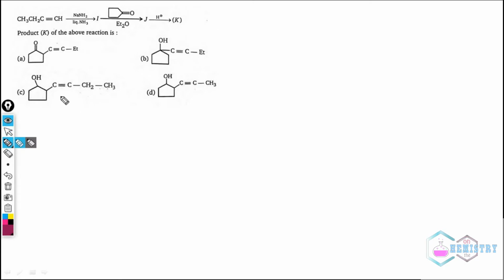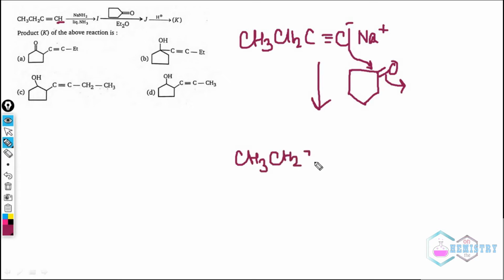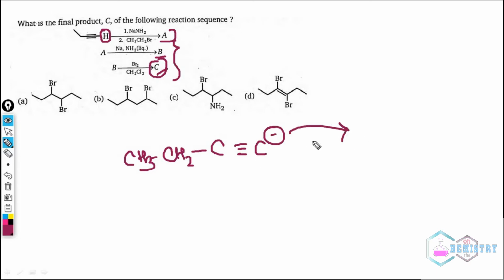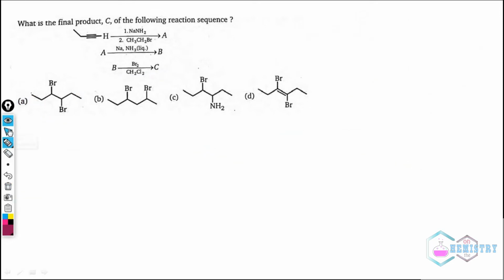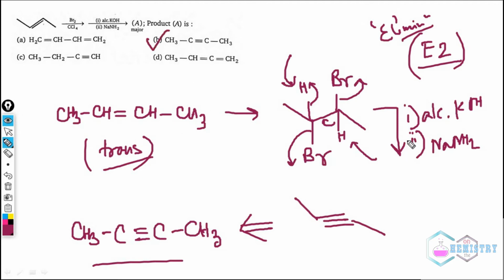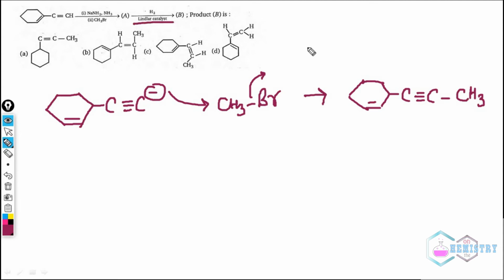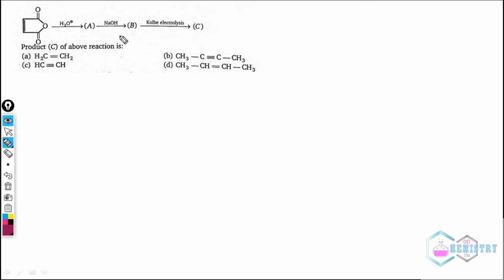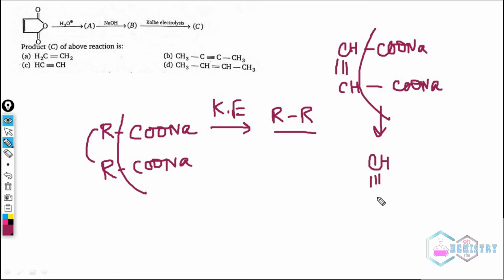Hydrocarbons - Alkynes | Top 05 Important Questions for JEE-Mains & NEET | (Class - 6)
In this series we will discuss important questions on a daily basis for Upcoming JEE-Mains and NEET examination which will help us in final preparation for JEE-Mains and NEET. Also it will be a very useful way to revise the chapter topics.

There will be a daily video on each topic. I hope this will help you.

All the Best to all of you.